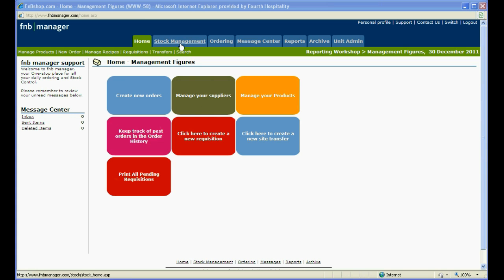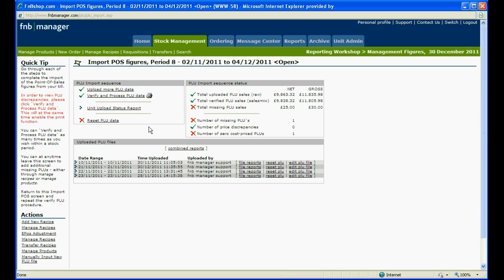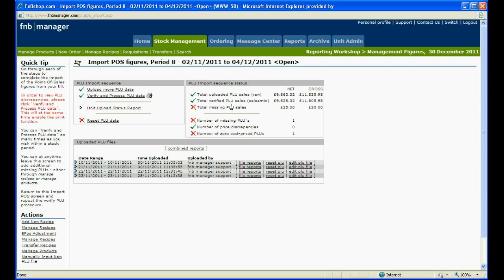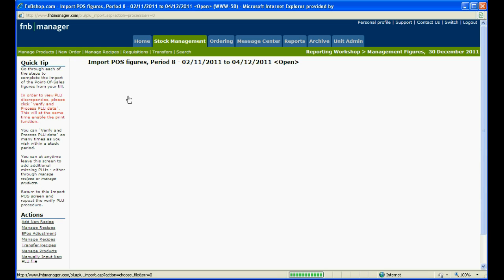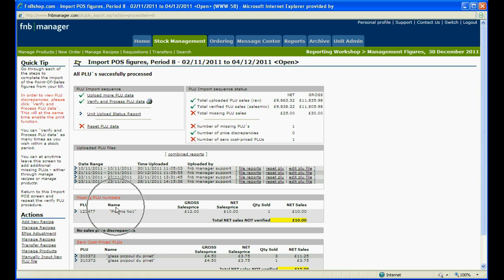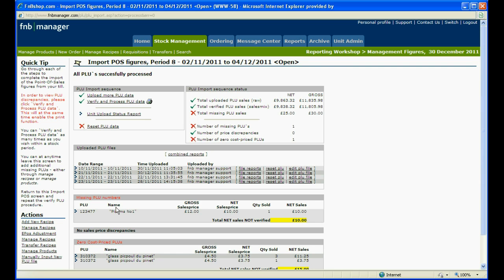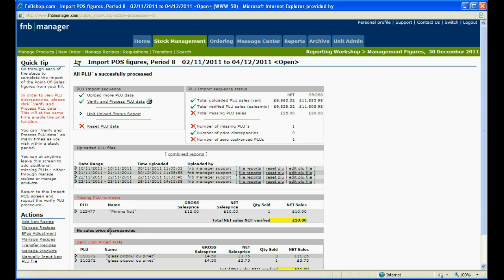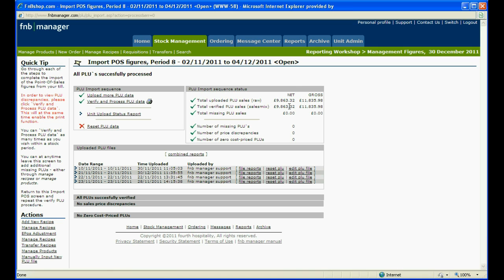Verify and process PLU data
This video shows you how to check that all of your sales from your EPOS are being verified by FNB.